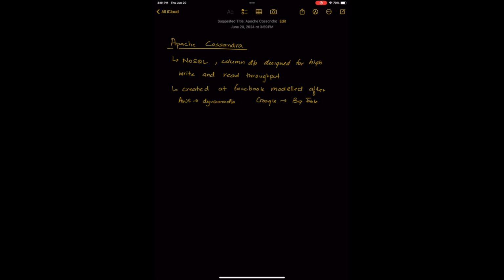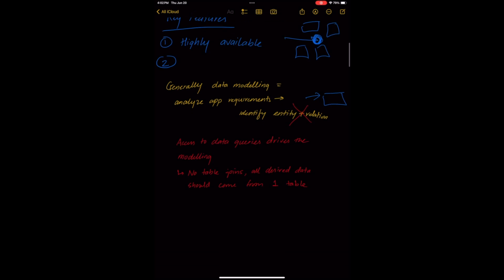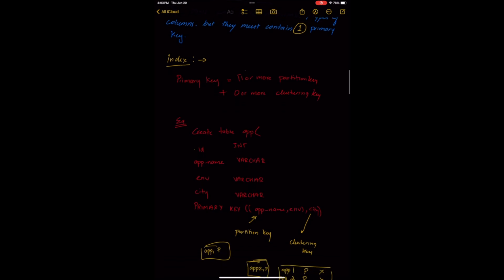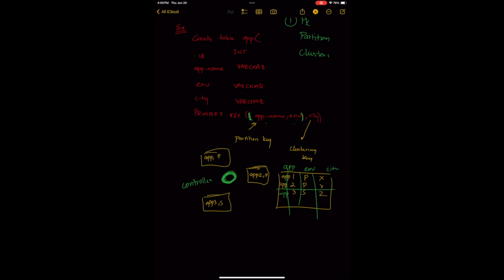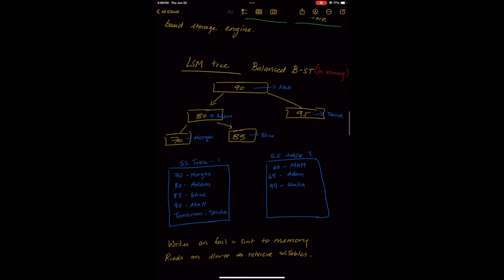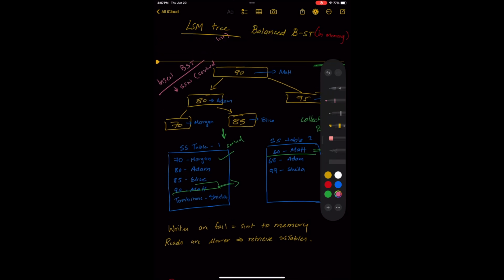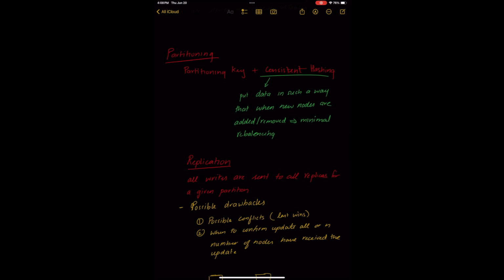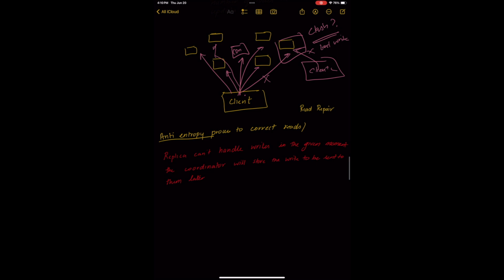Walk through of Cassandra: System Design